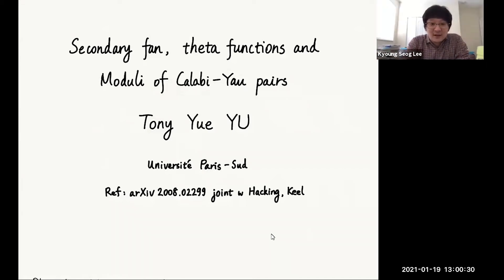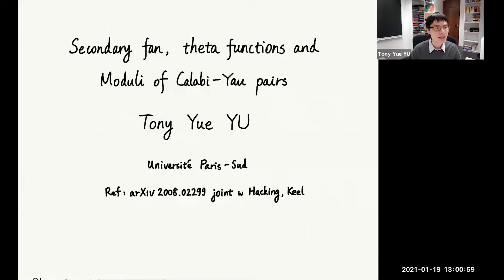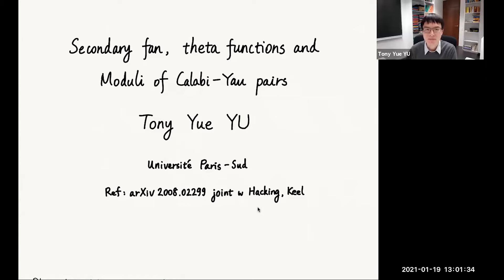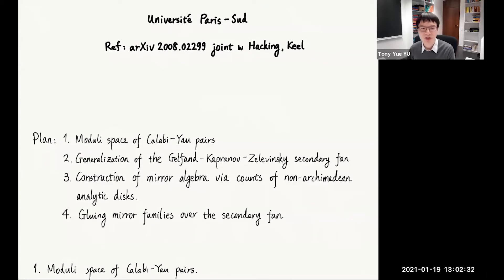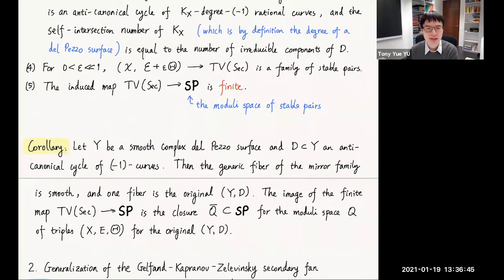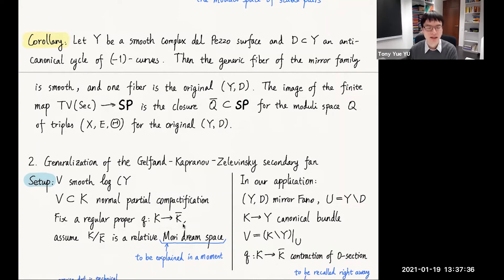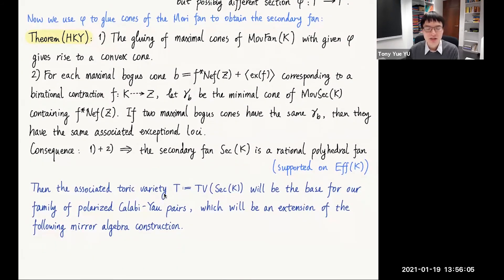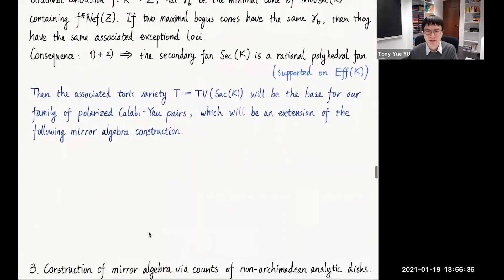Secondary Fan, Theta Functions, and Moduli of Calabi-Yau Pairs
Speaker: Tony Yue Yu
01/19/21

We conjecture that any connected component $Q$ of the moduli space of triples $(X,E=E_1+\dots+E_n,\Theta)$ where $X$ is a smooth projective variety, $E$ is a normal crossing anti-canonical divisor with a 0-stratum, every $E_i$ is smooth, and $\Theta$ is an ample divisor not containing any 0-stratum of $E$, is unirational. More precisely, we conjecture that the compactification of $Q$ inside the moduli space of Kollár-Shepherd-Barron-Alexeev stable pairs admits a finite cover by a complete toric variety. We construct the associated complete toric fan, generalizing the Gelfand-Kapranov-Zelevinski secondary fan for reflexive polytopes. Inspired by mirror symmetry, we speculate a synthetic construction of the universal family over this toric variety, as the Proj of a sheaf of graded algebras with a canonical basis, whose structure constants are given by counts of non-archimedean analytic disks. In the Fano case and under the assumption that the mirror contains a Zariski open torus, we construct the conjectural universal family, generalizing the families of Kapranov-Sturmfels-Zelevinski and Alexeev in the toric case. In the case of del Pezzo surfaces with an anti-canonical cycle of $(-1)$-curves, we prove the full conjecture. The reference is arXiv:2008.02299 joint with Hacking and Keel.